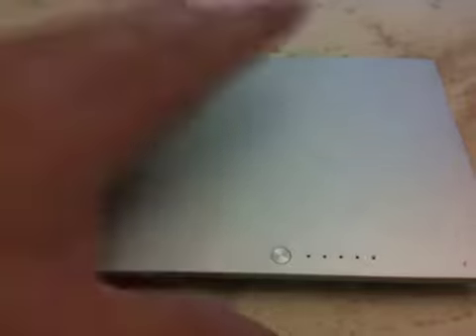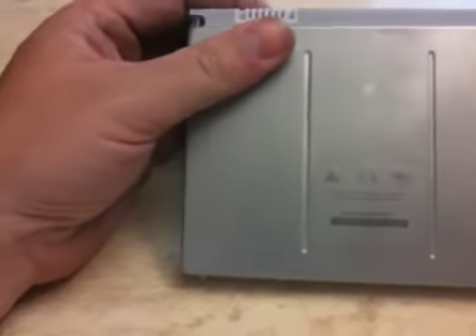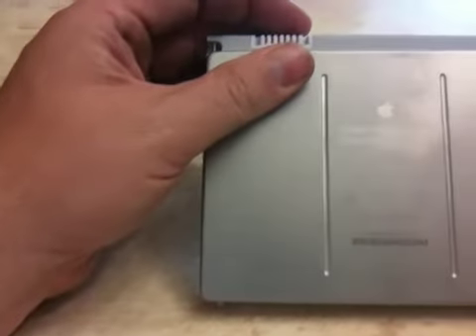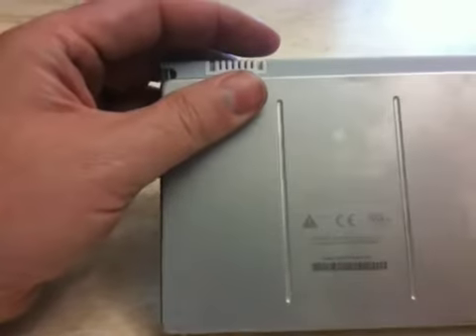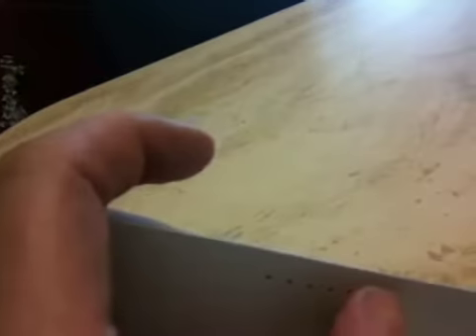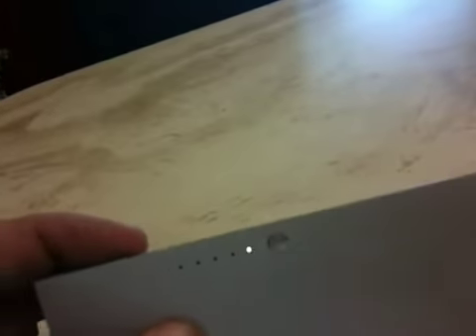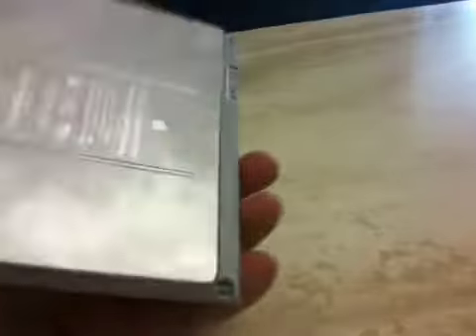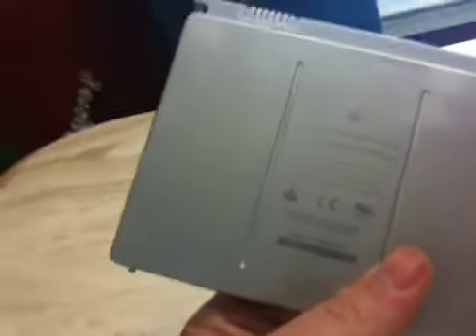15" MacBook Pro Battery on eBay